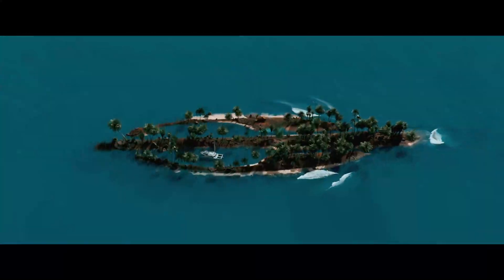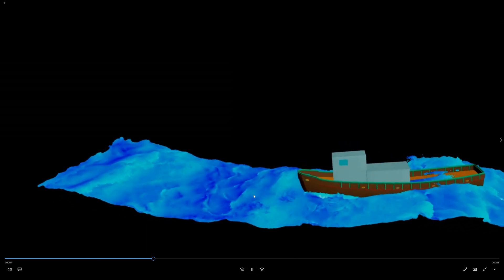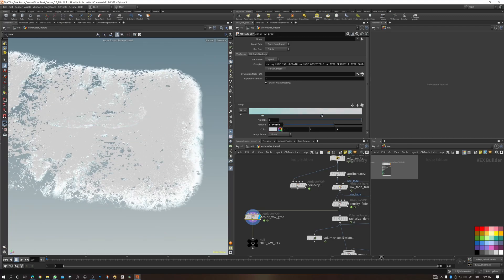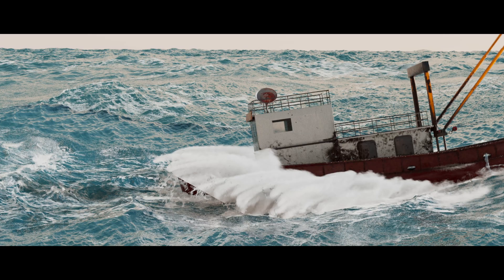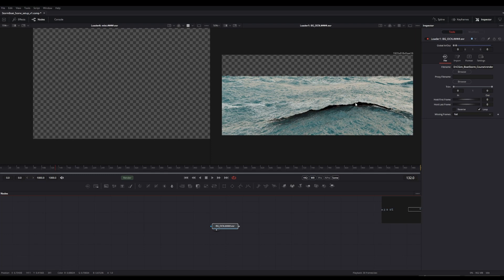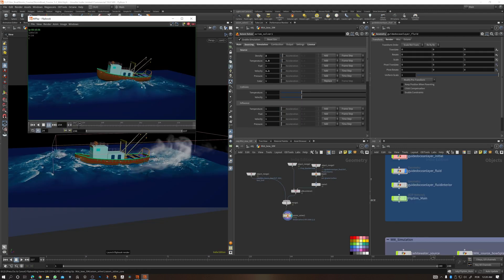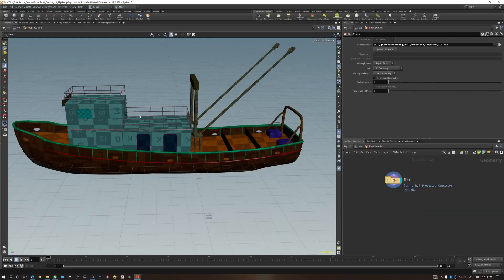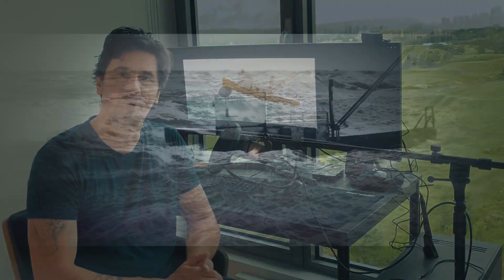[TRAILER] The Boat in a Storm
Author: Diogo Guerreiro

Full Content Description:
 This is a complete Houdini Flip course with more than 11 hours of
quality content.

If you want to bring your fluid skills to the next level this is the
perfect course for you. In this course, you will learn how to approach
fluid simulations in a systematic way. Breaking our shot apart,
separating all the individual elements and merging them together
seamlessly. You will learn how to design your flip, animate the boat
procedurally, use rigid bodies solver, respecting the counter forces
of the ocean and the center of mass of your ship. We will go through
integrating your simulation into the large background ocean. You will
learn how to simulate whitewater, both in the foreground hero splashes
but also in the background ocean. And of course, the misty layer –
who does not love some mist in a storm?

And even though this course subject is a boat in an ocean, the tools
and skills you will learn here will let you be confident in
approaching any type of flip simulation.

And I have a bonus for you. Yep, that is right. This amazing high-end
boat, which I modeled myself, is included with your course files.

I created this course following what I believe is the best way to
learn Houdini. It is all about solving problems and understanding the
concepts behind the tools we have available. I didn't just create a
scene for you to copy the parameters. I want you to fly solo after
this. I spent a lot of time optimizing this course so you don't waste
yours. Every recorded minute is valuable information. When I do a
repetitive task, I choose a different method every time so you learn
more ways of accomplishing tasks in Houdini.

The Boat in a Storm course has been designed to give you the tools,
the structure, and the methodology to develop and create your own
complex environment, combining different simulations, and a lot of
custom tools to optimize your scene and creativity will be your only
limit. However, you'll have to put in the time and work to see the
results.

Prerequisites: Basic understanding of Houdini

About the Author: Diogo started in the industry in 2011 as a 3d modeler assistant in Deep Blue Films.
Worked there for 7 years and became vfx supervisor in 2016.

In 2019 Diogo founded CGimagine, a vfx house mainly focused in vfx for TV series and Documentaries.

Since 2022 Diogo is working as a Senior FX artist at MPC Montreal.